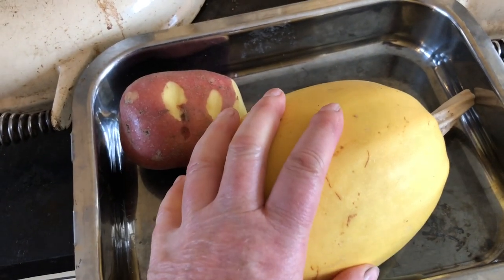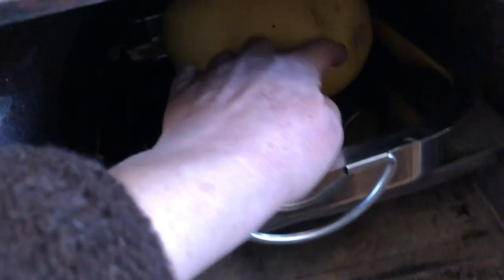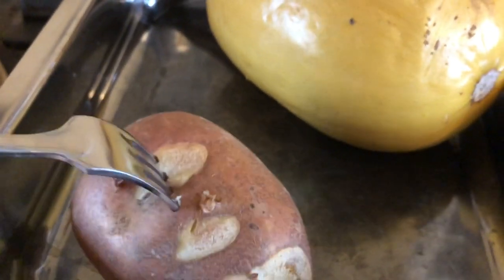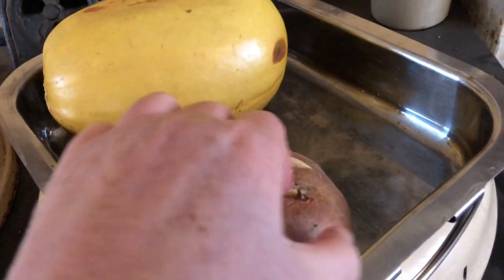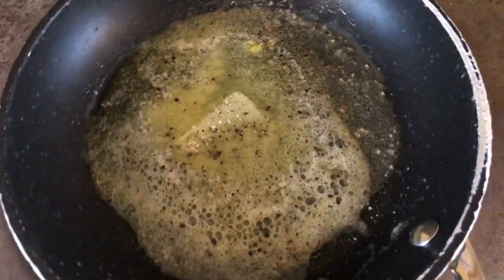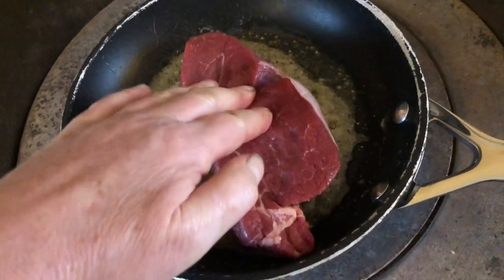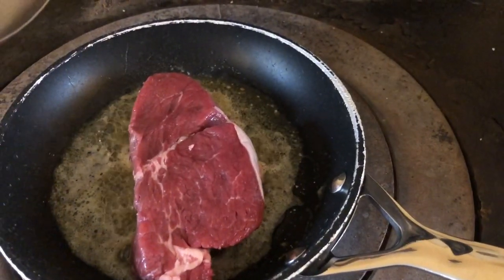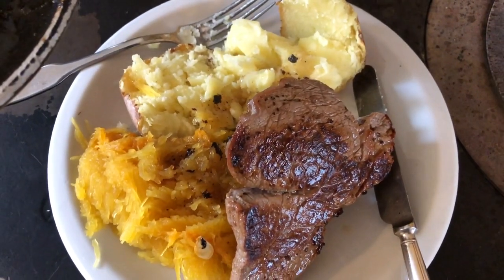Cooking on Aga: A lazy woman's meal - not cutting involved until eating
I love just chucking food into the Aga and walking away to do another job. Come back and the meal is nearly done. That's why I call it lazy cooking as no slicing or dicing of anything.